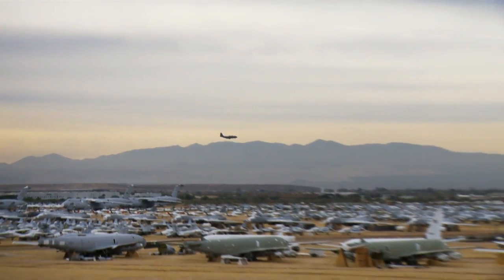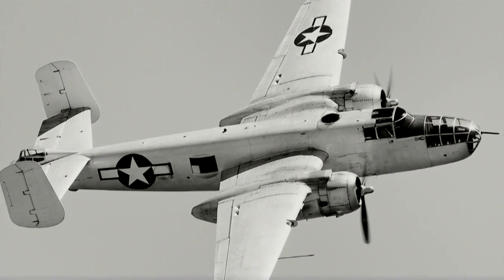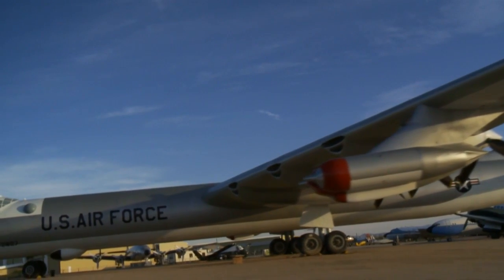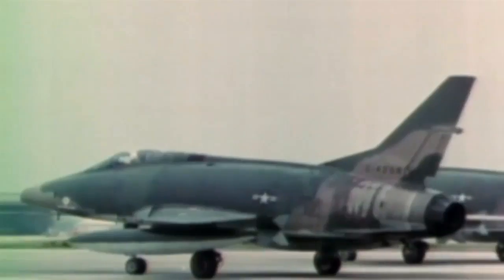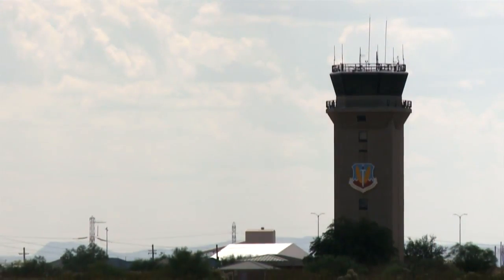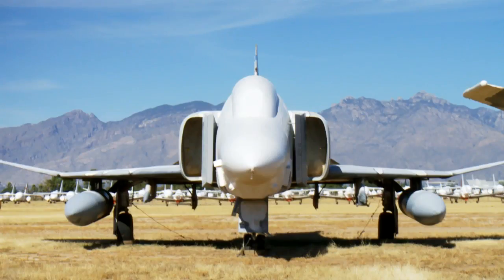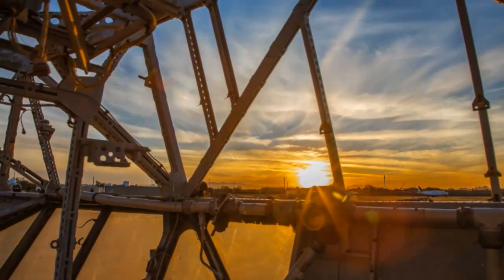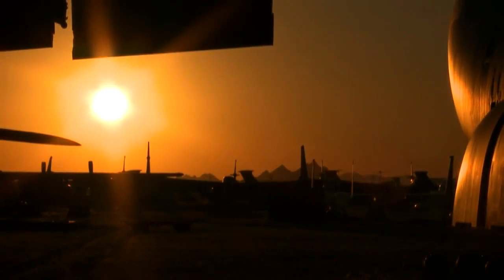Air Force Boneyard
An inside look at the Aerospace Maintenance and Regeneration Group at Davis Monthan Air Force Base, also known as the Boneyard, where 4,000 aircraft have been retired.